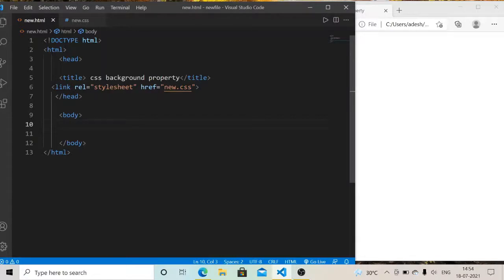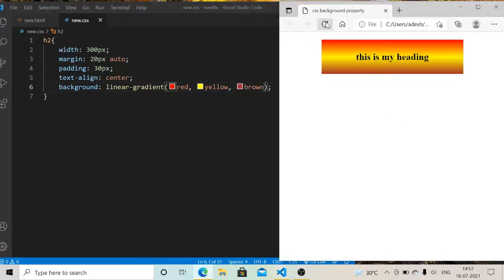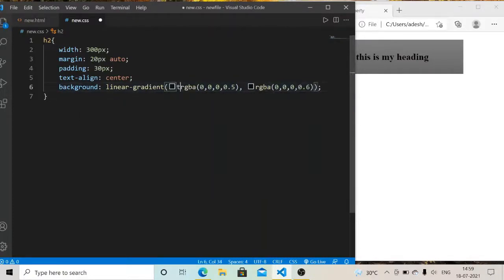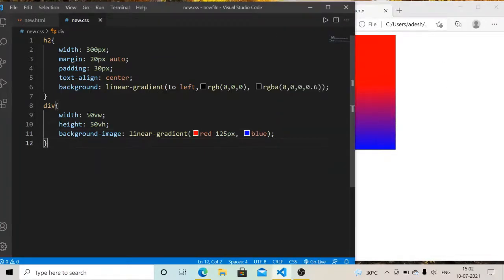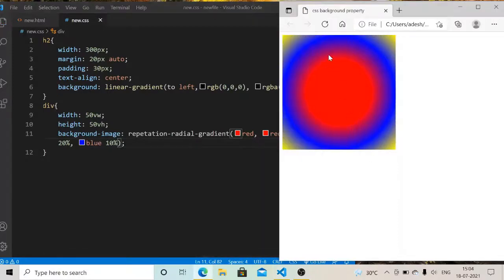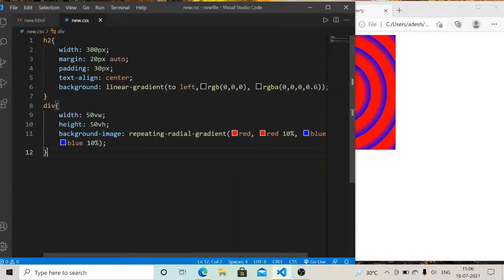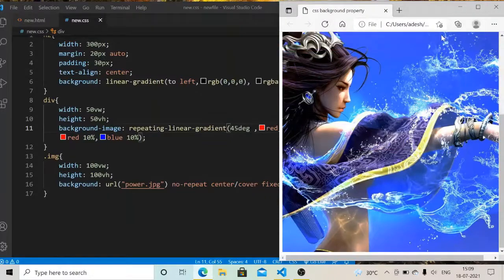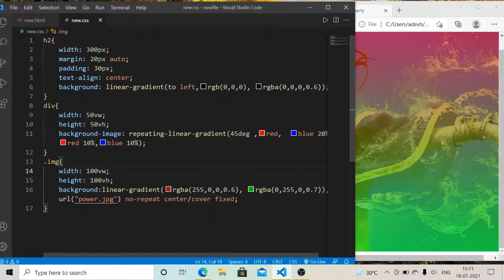linear gradient css | background linear gradient css |css tutorial #13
background linear gradient css video description || You Tube video description

cover topic : -
1. linear-gradient on element
2. radial-gradient
3. repeating-radial-gradient
4. how to add color on image with linear-gradient